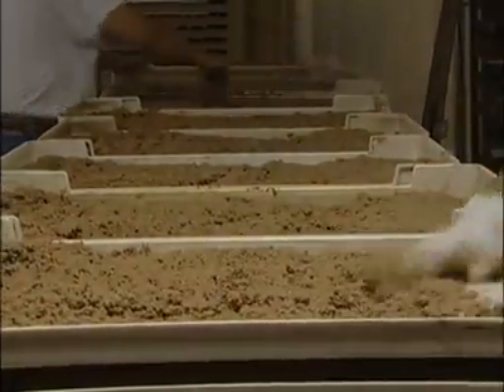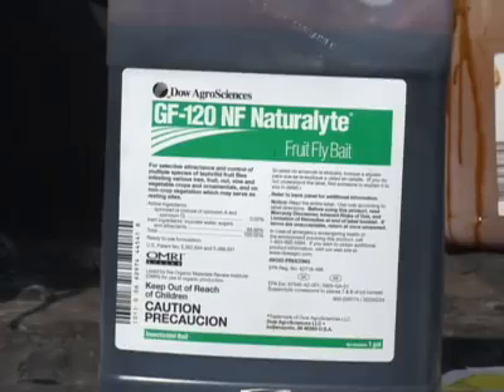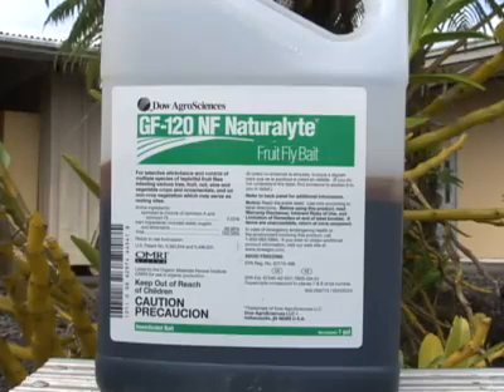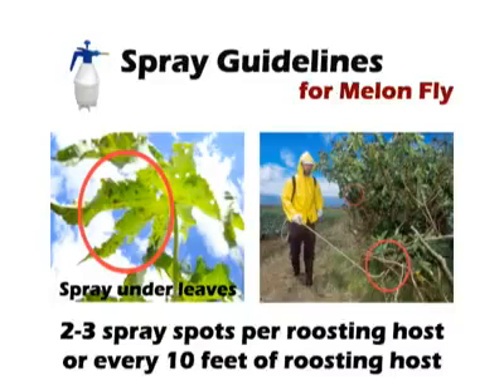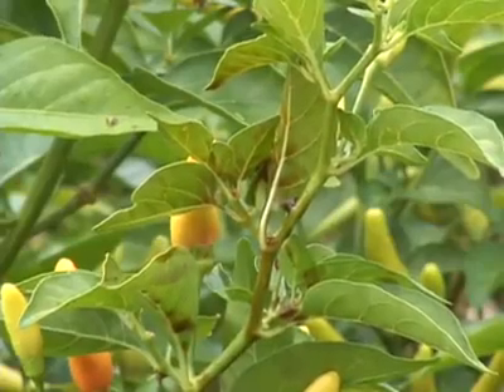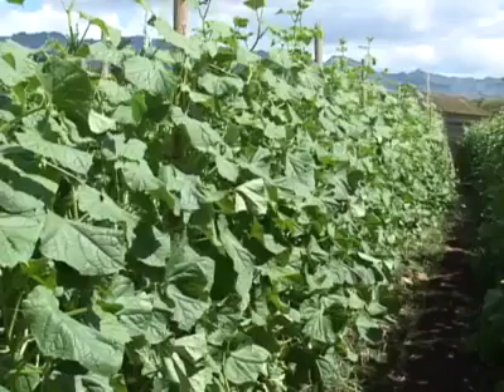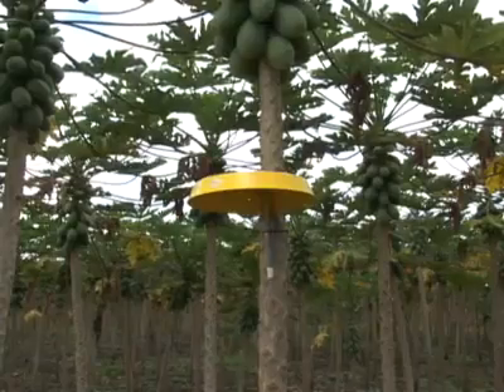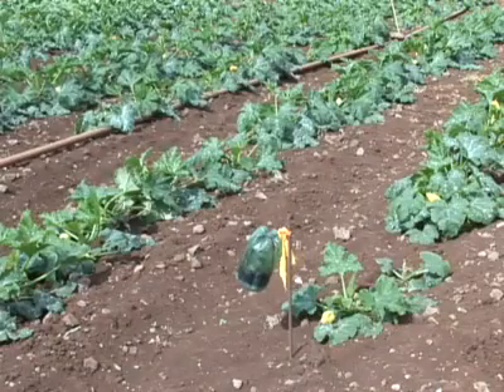un-lure protein bait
對付東方果實蠅的新武器，無污染環境